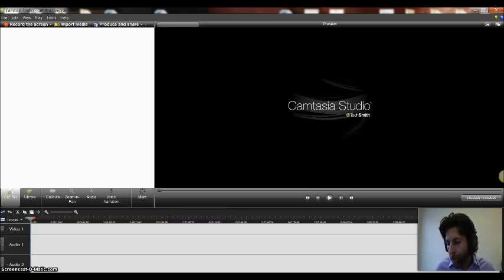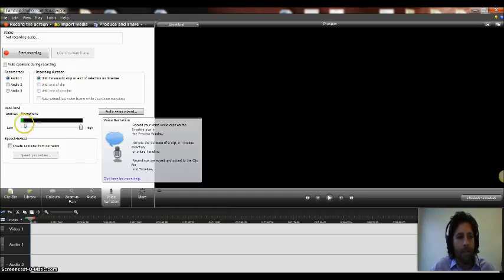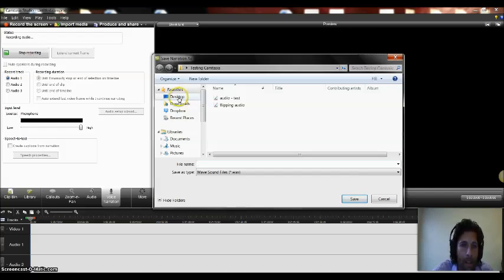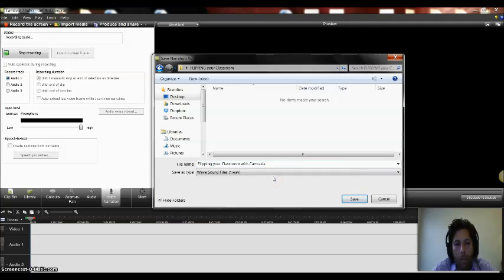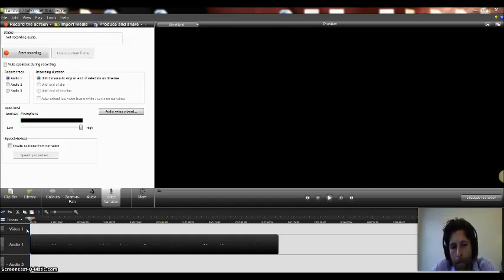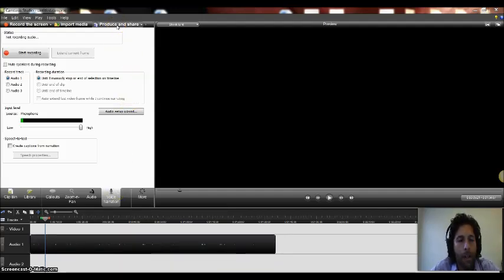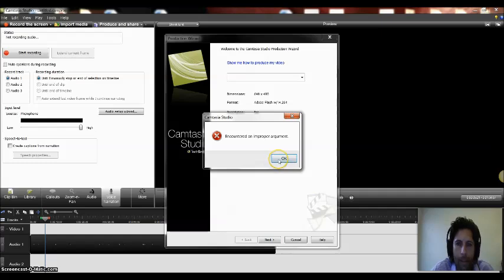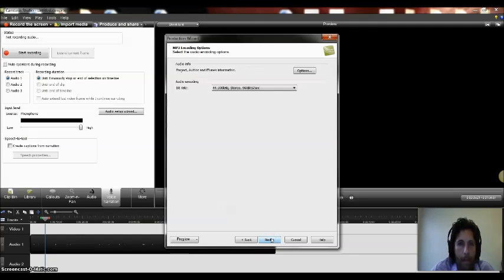Camtasia Part I audio only presentation